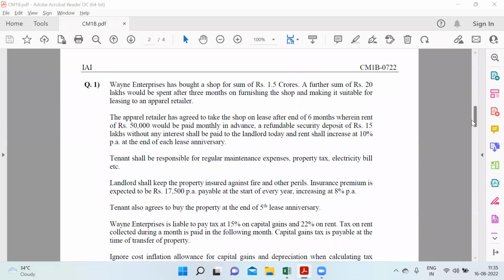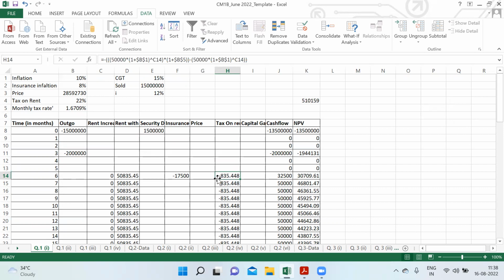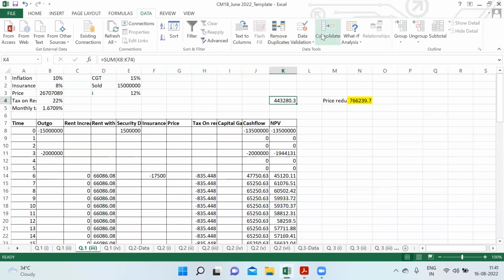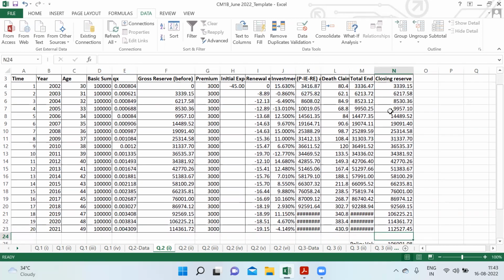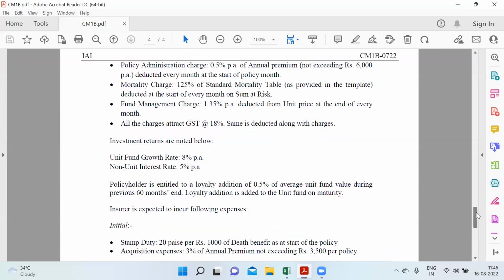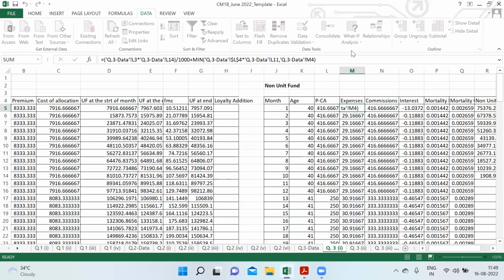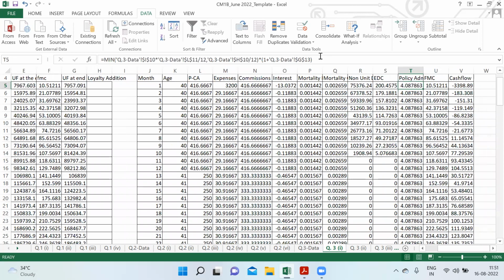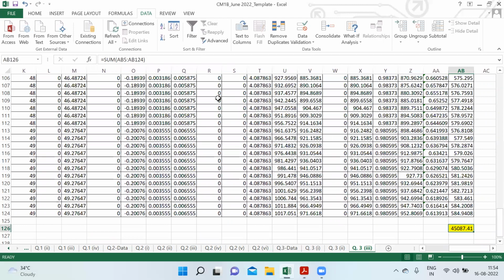IAI July 2022 CM1 Paper B Solution Discussion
This video is extremely helpful for actuarial students preparing for paper CM1. This video covers the tentative solution of IAI July 2022 CM1 B exam.